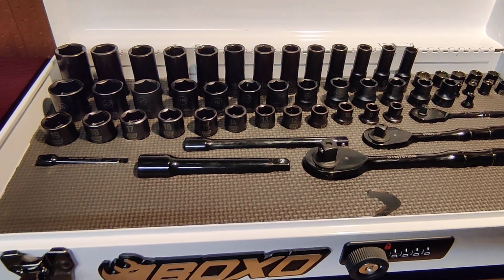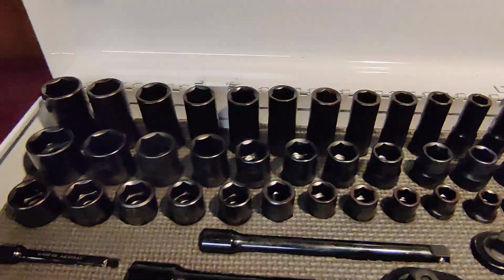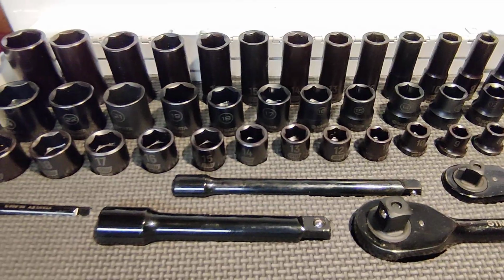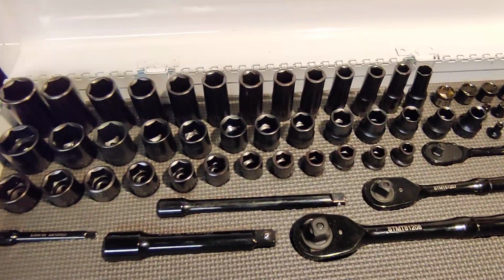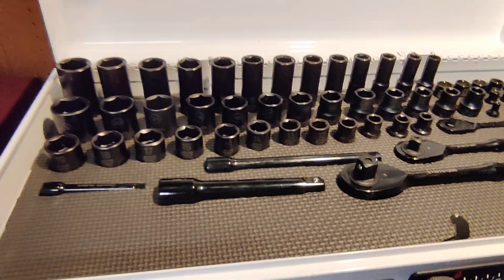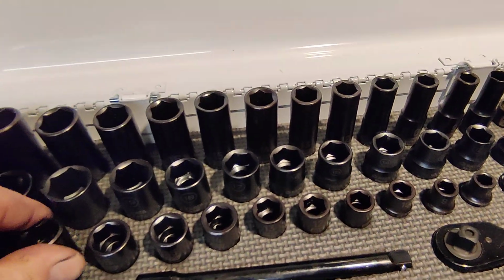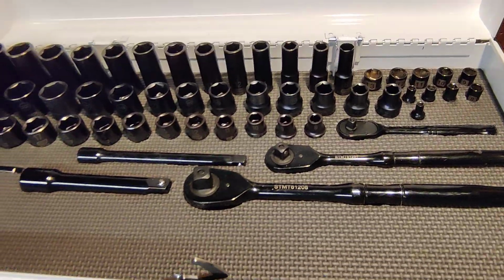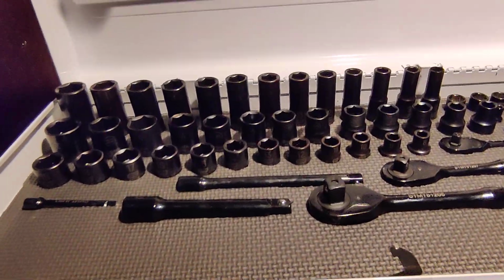using anti fatigue mat to line a tool box